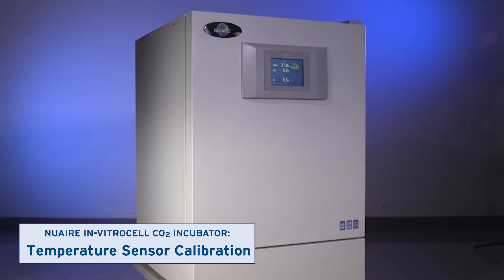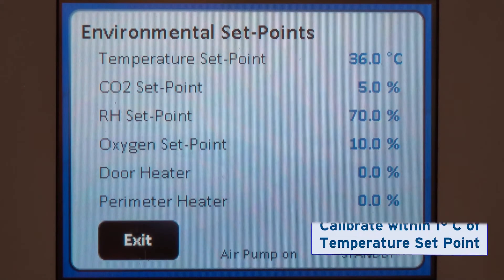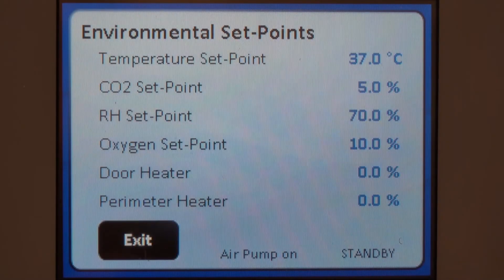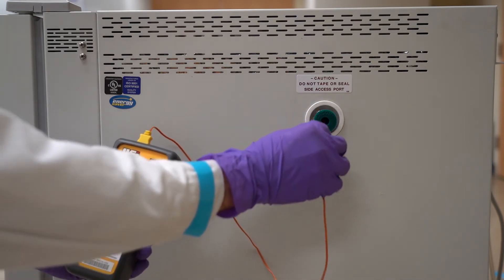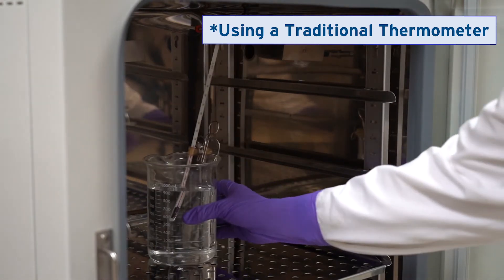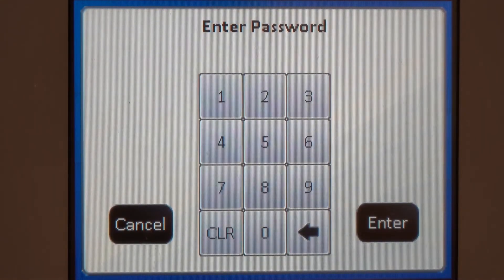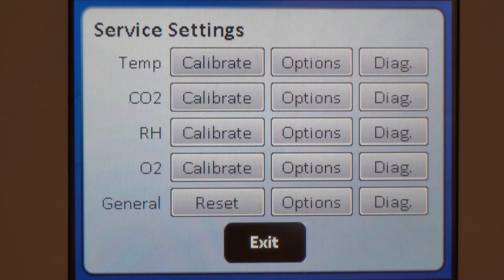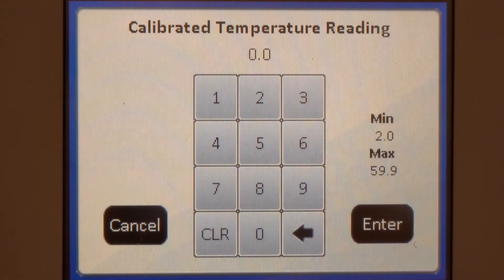Calibrating the Temperature Sensor on the Direct Heat In-Vitrocell CO2 Incubator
See how to calibrate the temperature sensor on the direct heat In-Vitrocell CO2 sensor.